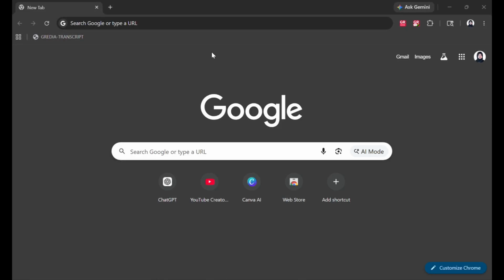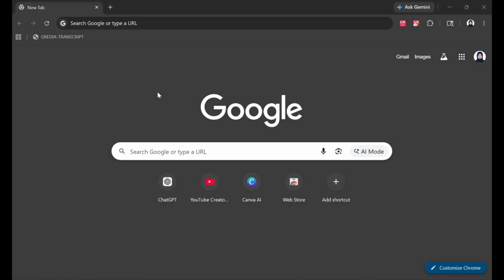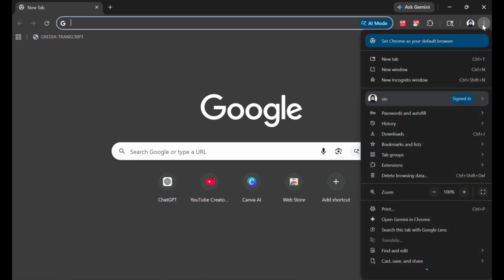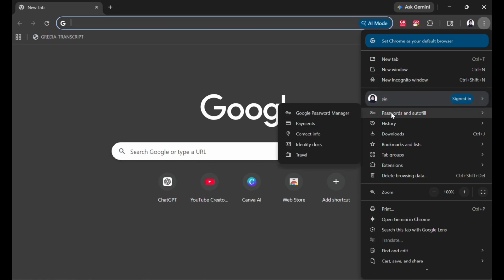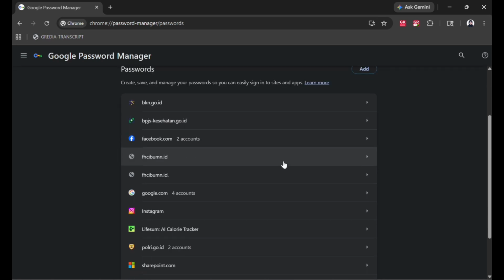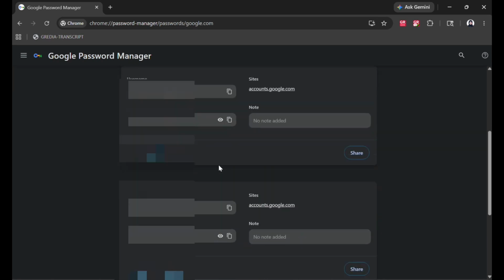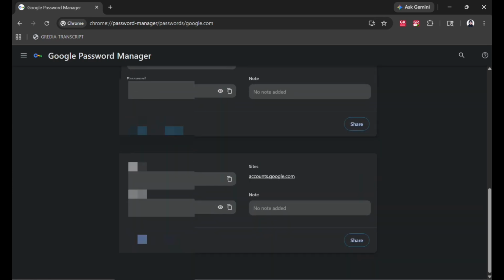I FINALLY FOUND My Gmail Password! How to View Saved Google Password on PC & Laptop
Forgot your Gmail password but still logged into your browser? In this tutorial, learn how to find and view your saved Google or Gmail password on PC and laptop using Chrome or any modern browser password manager.

🔐 View saved Gmail/Google passwords instantly on PC
💻 Works with Chrome, Edge, and other browsers
⚡ No password reset needed if already saved
🧠 Find passwords using Google Password Manager easily